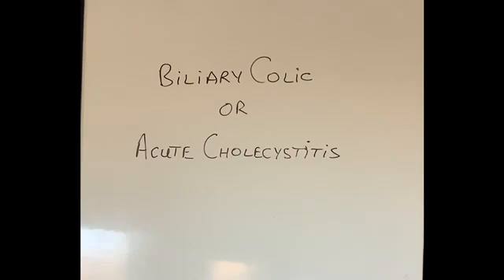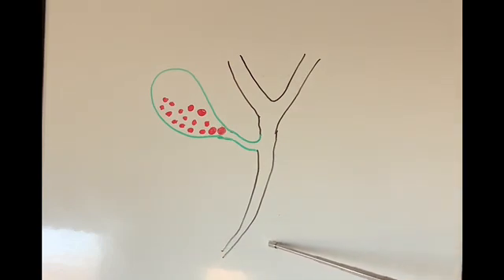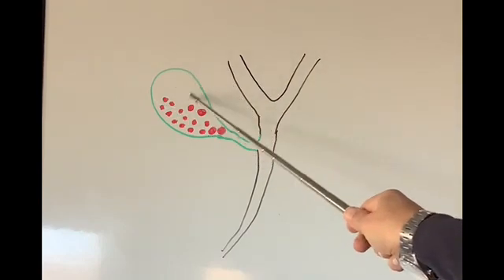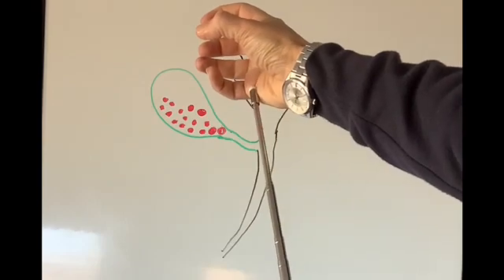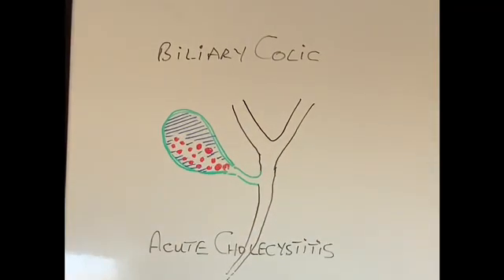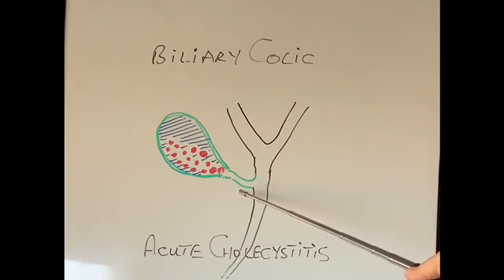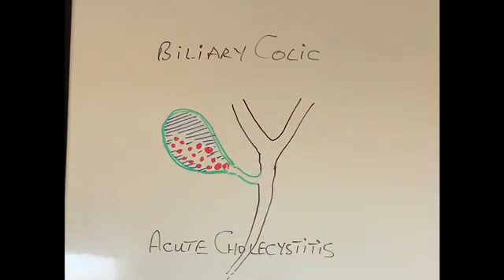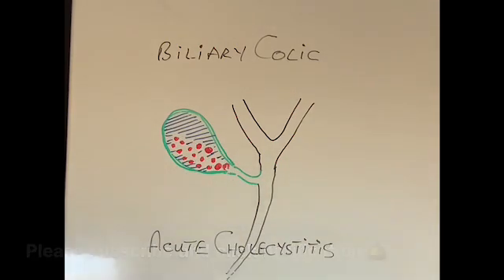S3E4 Difference between Biliary Colic & Acute Cholecystitis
This video explains the difference in simple language between biliary colic and acute cholecystitis